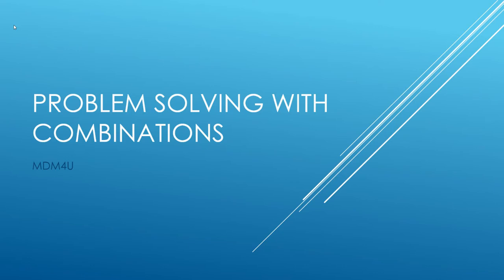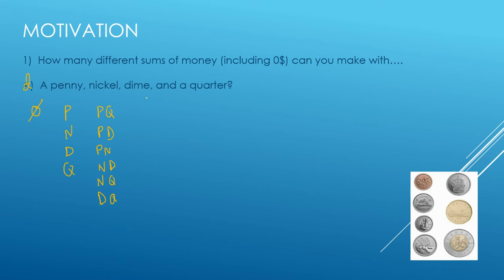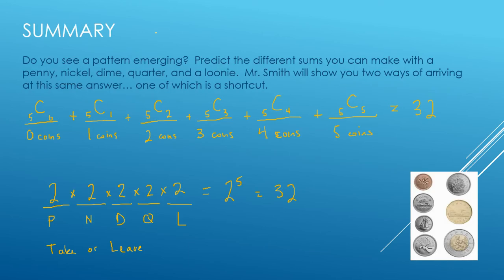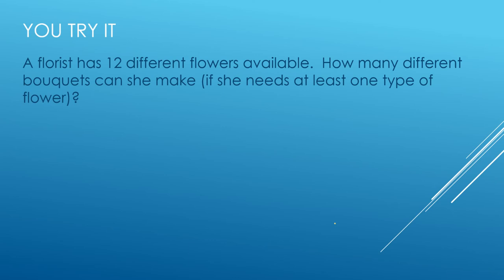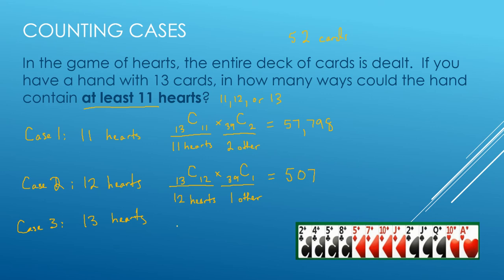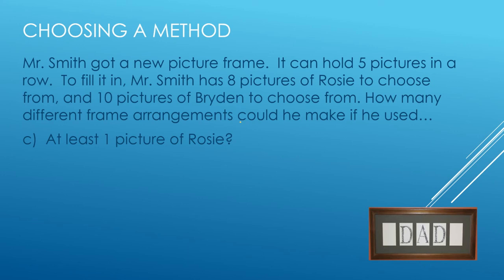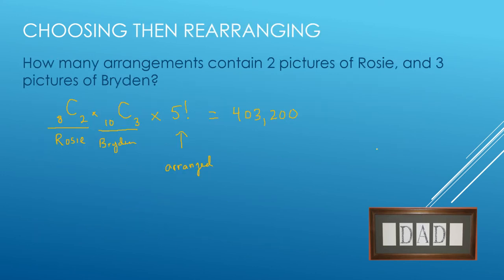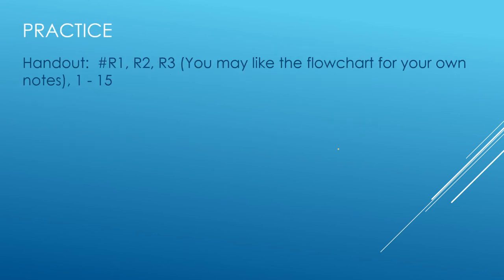Problem Solving With Combinations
In this lesson we put our knowledge of combinations to work!  We learn about subsets, and a variety of other problems.